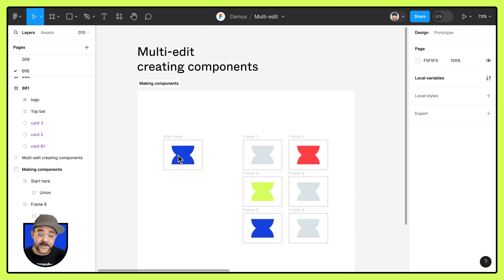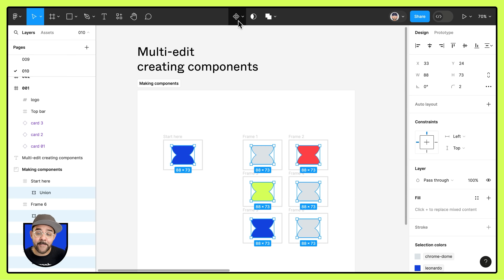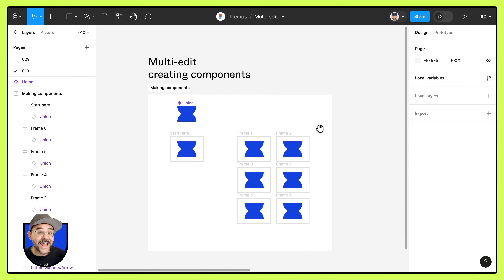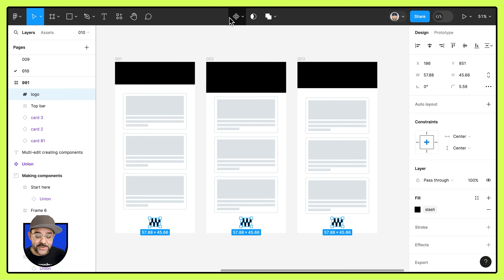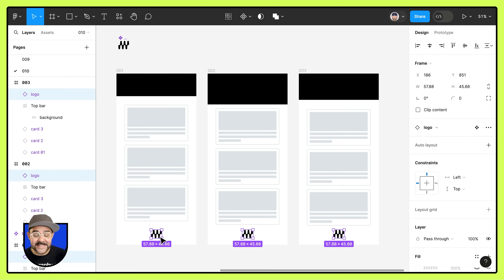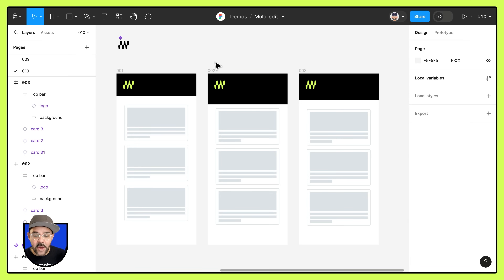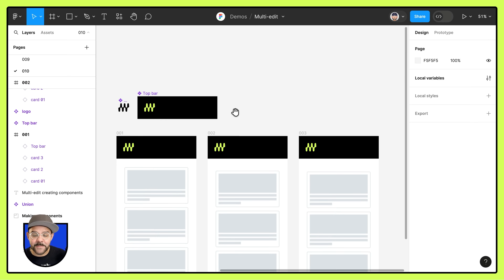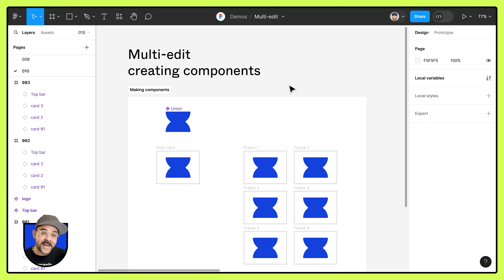Multi-edit create components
With matching objects across multiple frames selected, choose create component, and they will all be replaced with instances of the top left most selected object. The main component will be pushed outside of the frame sequence. Learn more in the multi-edit Community playground file